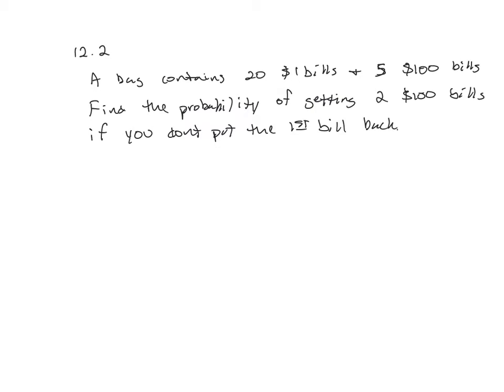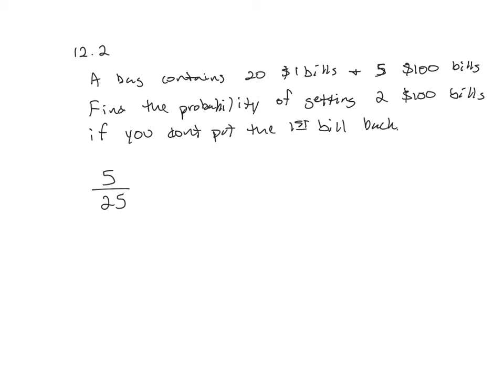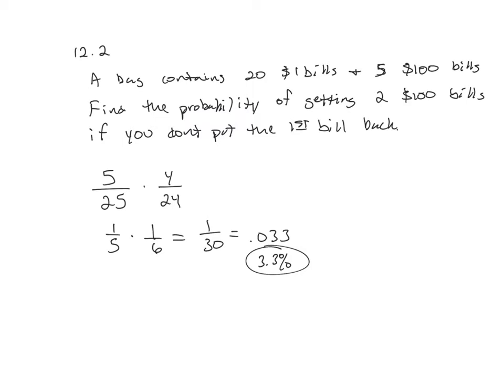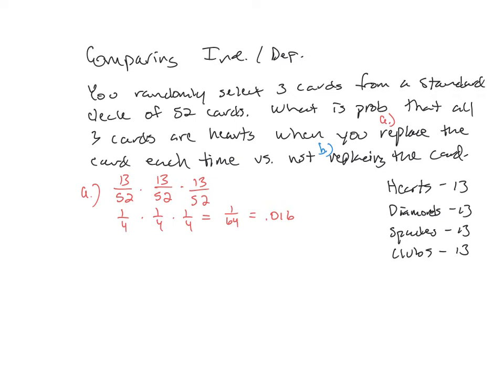May 12 Geom